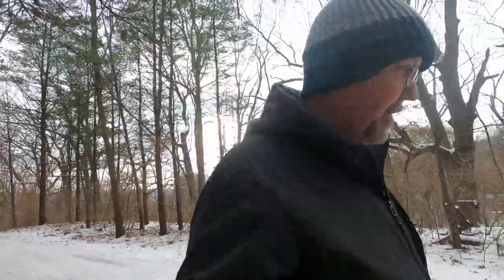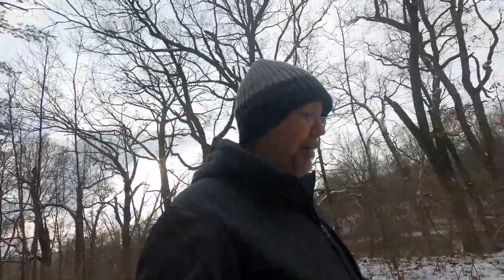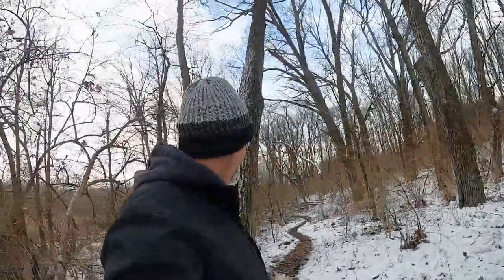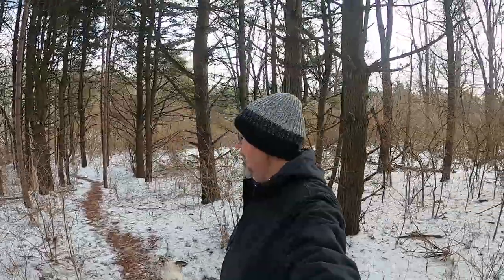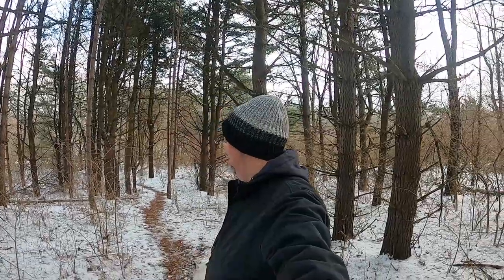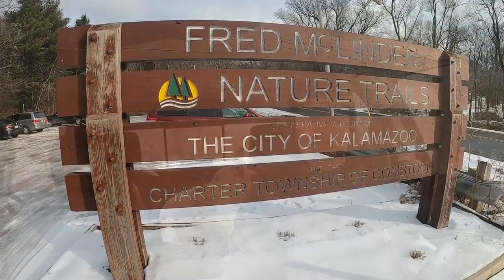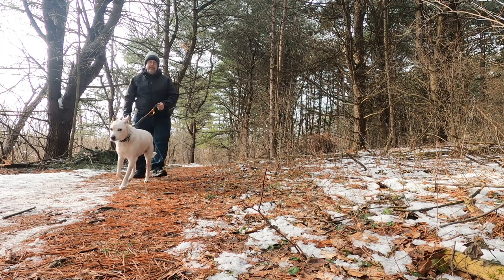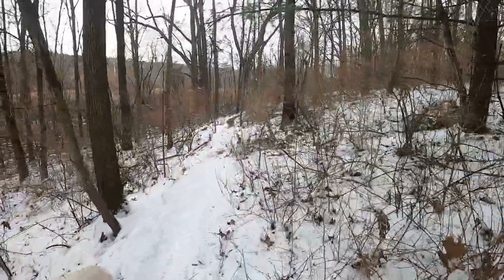McLinden Nature Trails - Kalamazoo, Michigan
Join me and my dog Blue on as we explore the Fred McLinden Nature Trails in Kalamazoo, Michigan!  This is a wonderful set of trails that were named in honor of a nursery man in Comstock Township who absolutely loved nature.  The park was established in 1984 in recognition of his hard work in the community to preserve nature in the regional area parks.
A walk through the McLinden Nature Trails is a real adventure with wide and narrow trails, hills, woods and meadows.  It is defintitely a place to add to your list of hiking trails to explore.
The exterior loop is only 1.7 miles, but there are several trails through the 135 acre site that offers a generous supply of natural wonder.

Licensed Music by:
Lincoln Davis 'Lime'
Empyreal Glow 'Pathways'
& Ends of the Earth 'You Cool!'